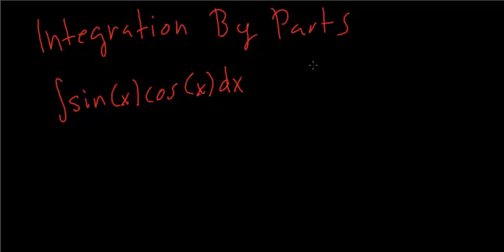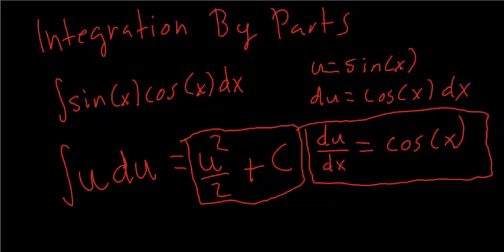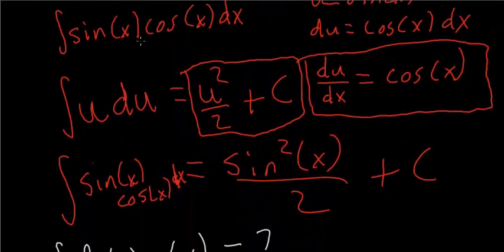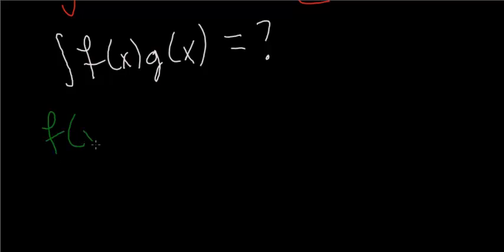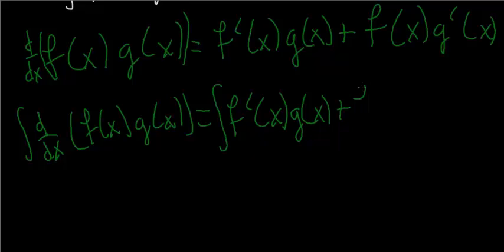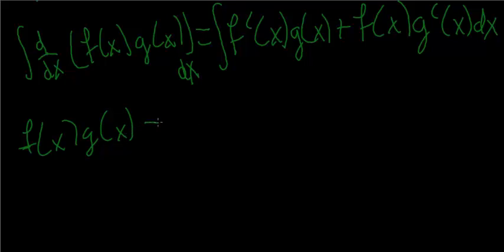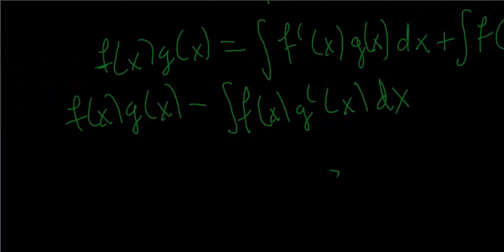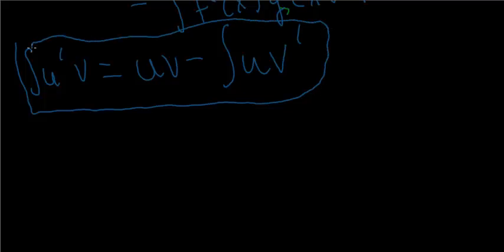Integration By Parts - Deriving the Formula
A quick example of U substitution and the derivation of the Integration By Parts Formula from the product rule